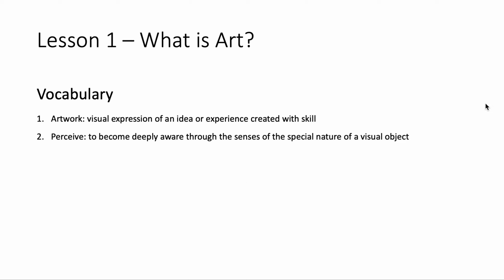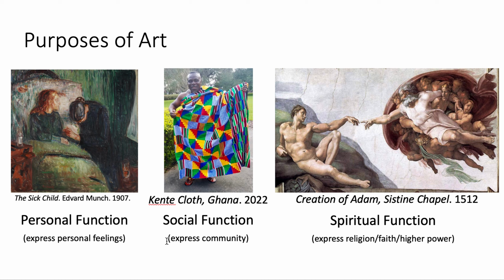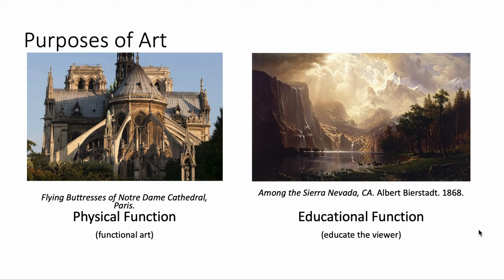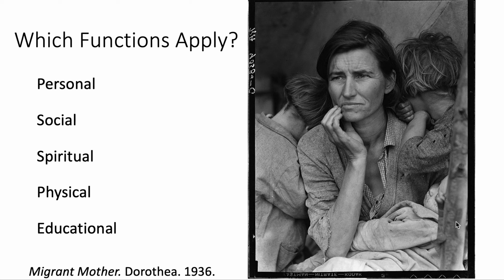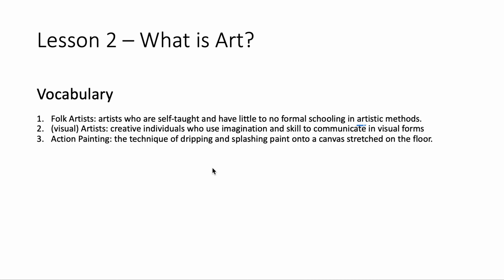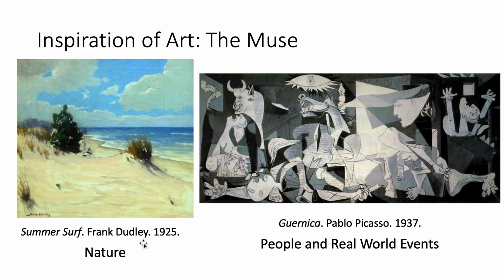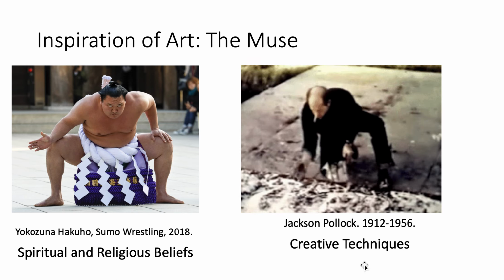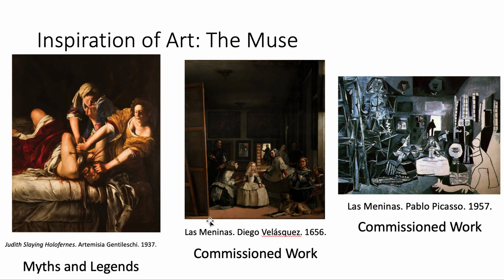ArtTalk Ch. 1 Lesson 1 and 2 Review for E-Learning